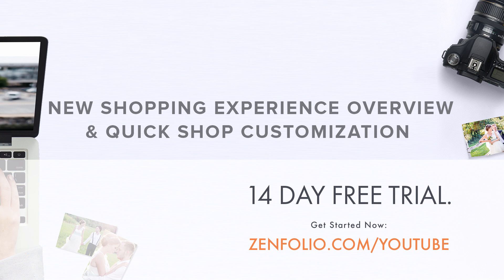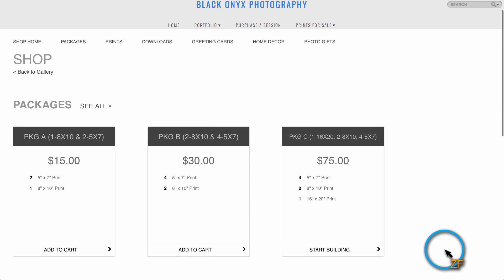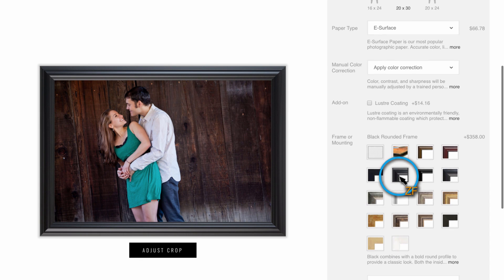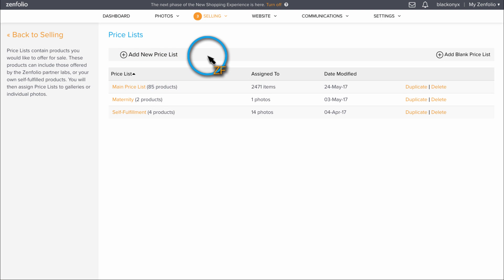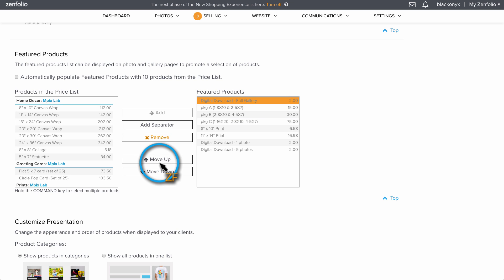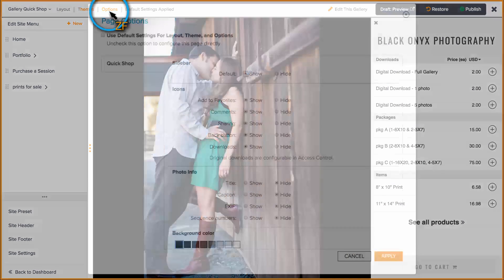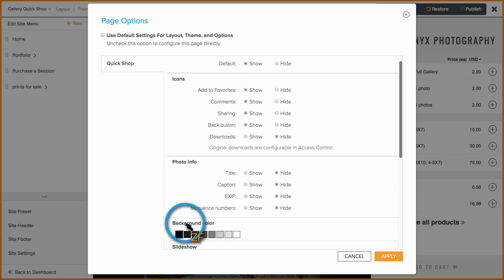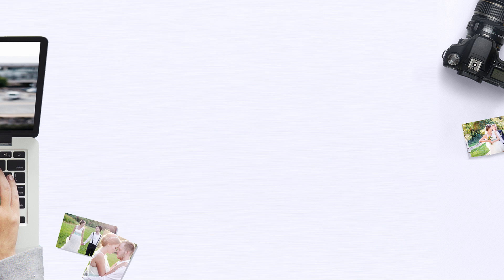Zenfolio's Classic Shopping Experience Overview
This video will give you a quick overview of the New Shopping Experience on Zenfolio. It will also show you how to customize the quick shop page.